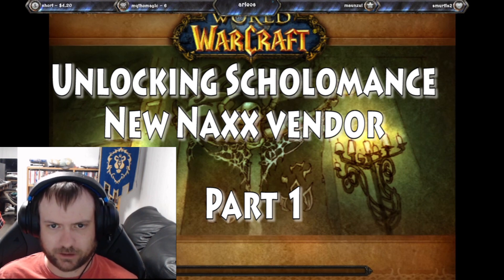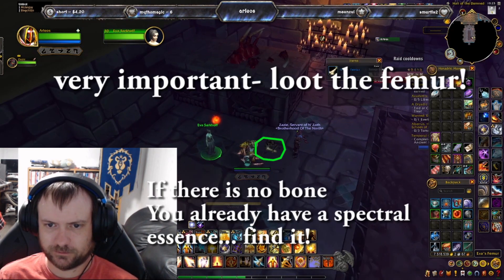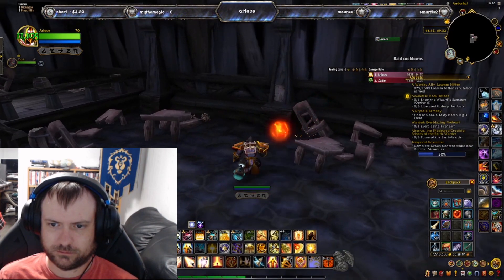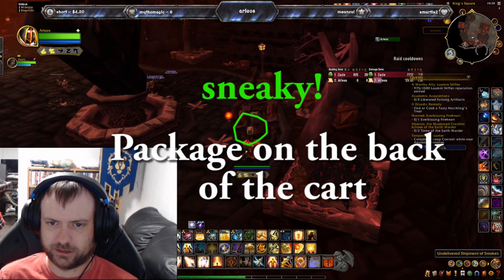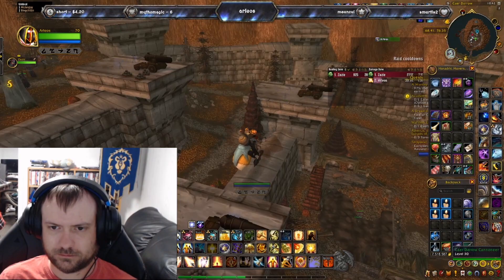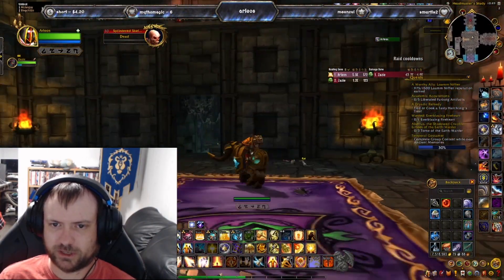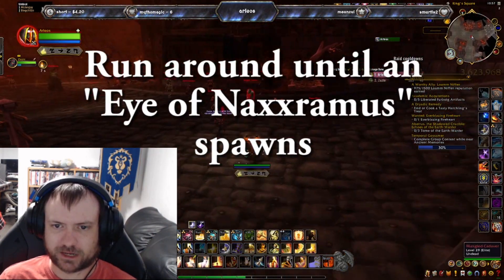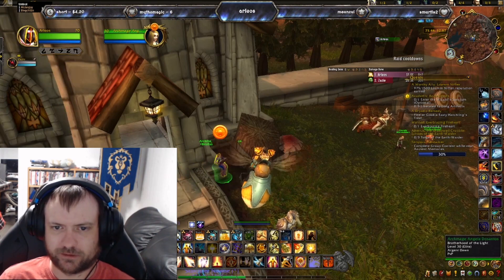Unlocking Naxxramas Patterns Part 1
July 2023 blizzard has released "new" content in Naxxramas, a new vendor with crafting patterns for all the old xmog gear- great little $$ maker, and a must for those who love xmog.
There is an involved process in unlocking the vendor. This is part 1, taking me just over an hour to complete. This shows the steps to unlock "Old scholomance" and open the pre-reqs to creating the grapple hook in Naxx. Part 2 will show completing the grappling hook and using it to get to the vendor.